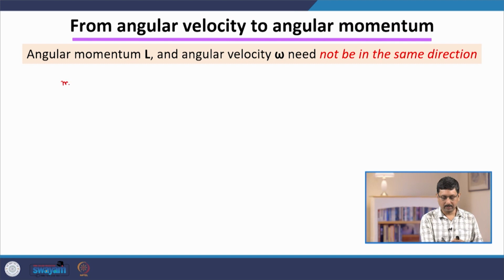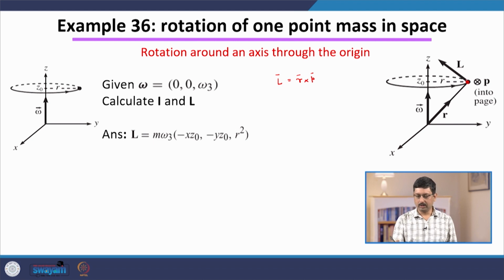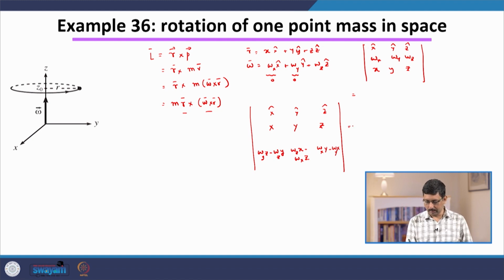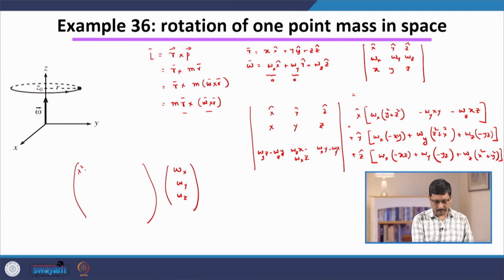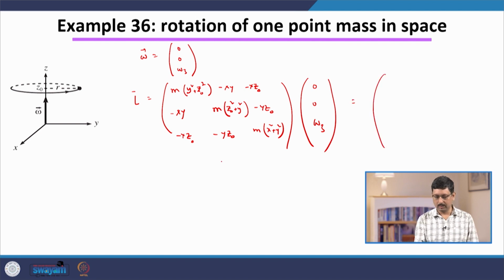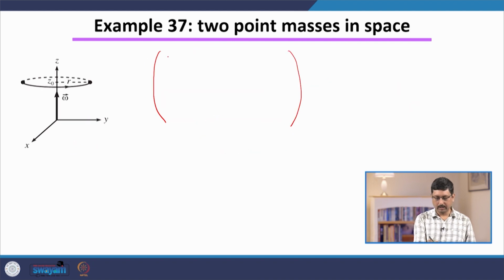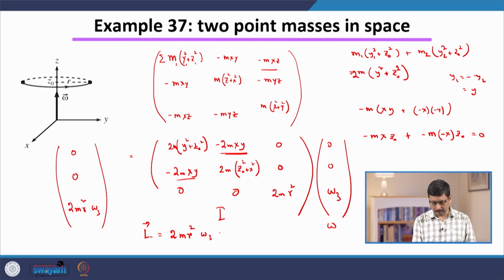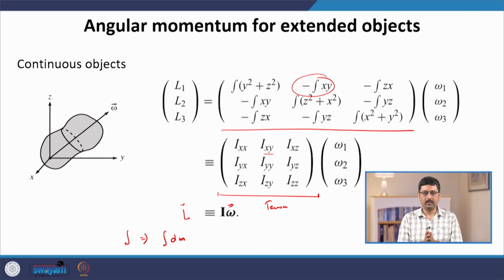Lecture 41: Rotation of rigid bodies - the angular momentum vector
This is the 41st lecture of the NPTEL course “Newtonian Mechanics with Examples” by Shiladitya Sengupta, Dept. of Physics, IIT Roorkee. In this lecture we go from angular velocity to introduce angular momentum - a fundamental quantity to describe rotational motion. We review first the definition for a point object and then show how to generalize it to the case of an extended object. We emphasize by example that angular velocity and angular moment need not be in the same direction, unlike the corresponding case of linear velocity and liner momentum.